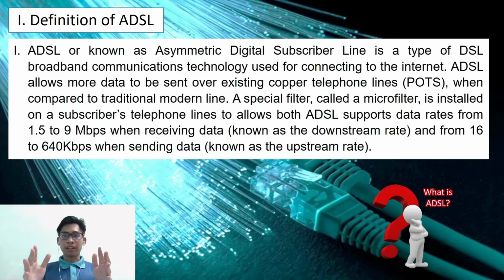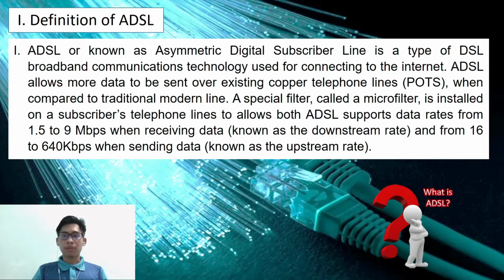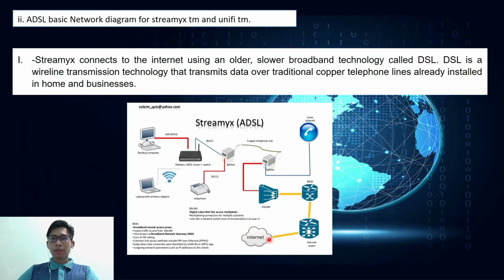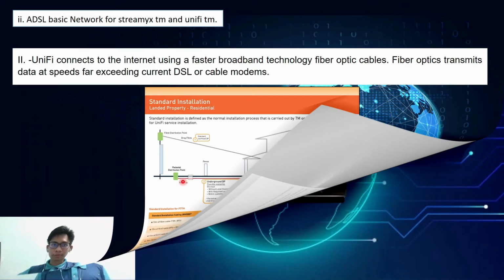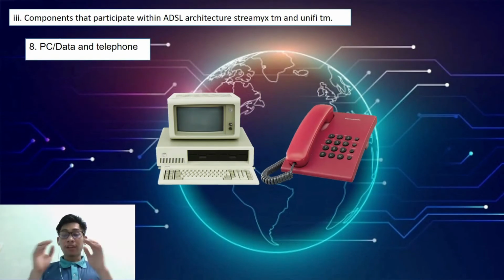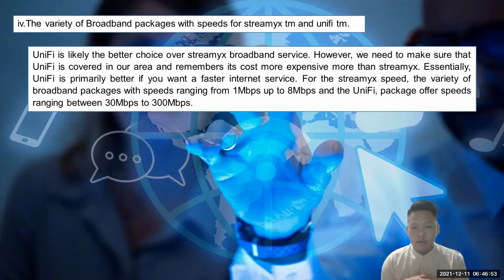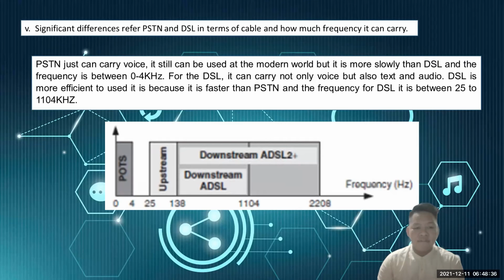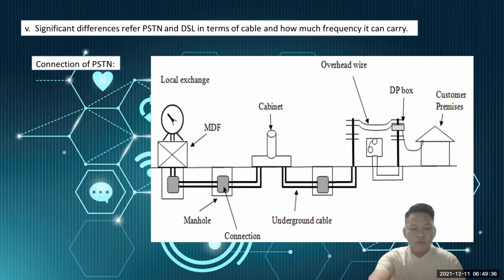DEP30083 PRESENTATION EOC 1 GROUP 2 POLITEKNIK KOTA KINABALU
WENCESLAUS NIC DONNY (07DEP20F1028)
MUHAMAD FADHLIN AFIQ BIN SAFRI (07DEP20F1024)